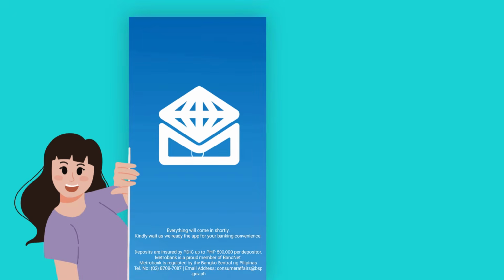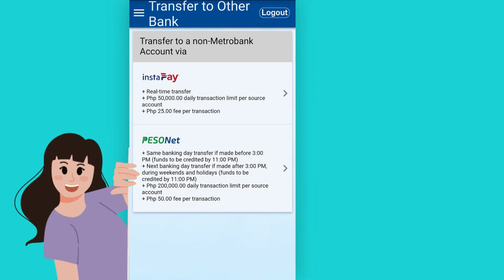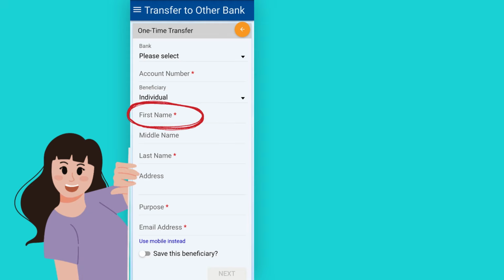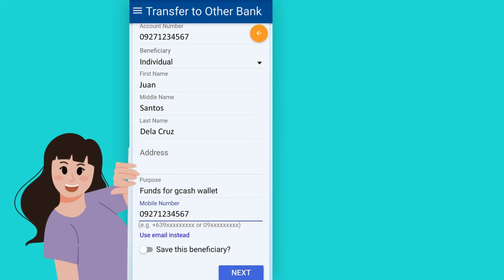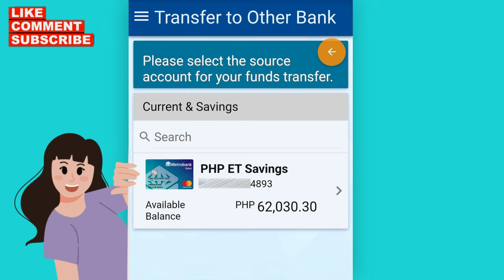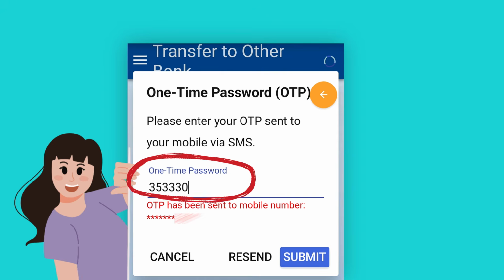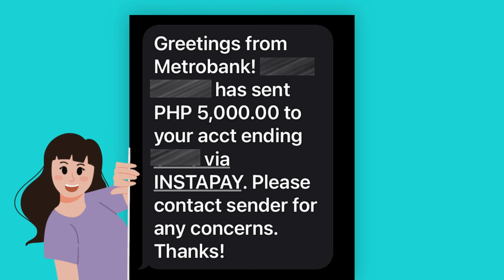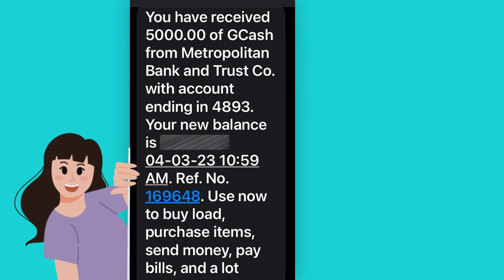How to Easily Transfer Money from Metrobank to GCash in Minutes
In this video, we will walk you through the step-by-step process of transferring funds from your Metrobank account to GCash. Whether you need to send money to a friend or family member or pay your bills online, this transfer is quick and easy.